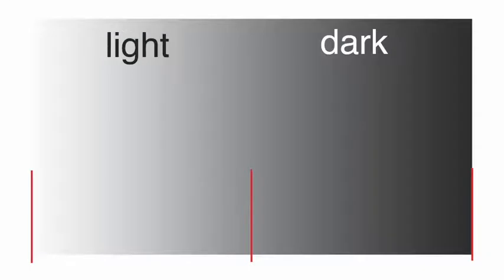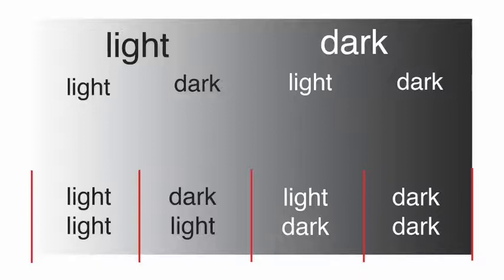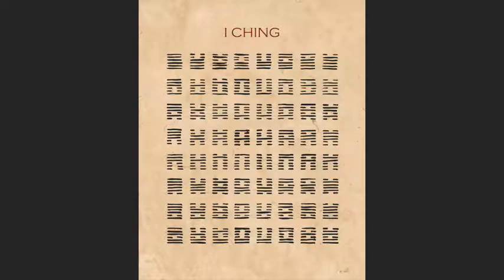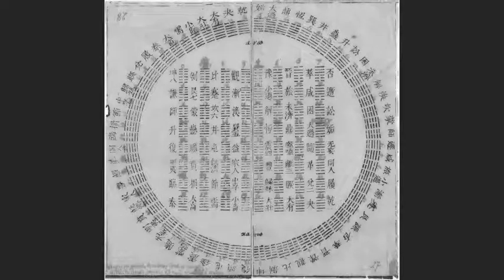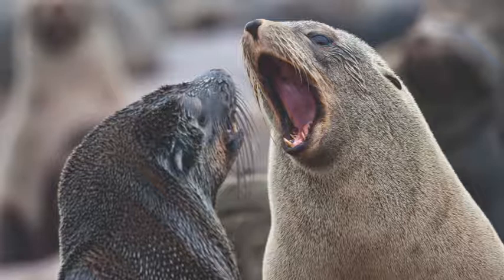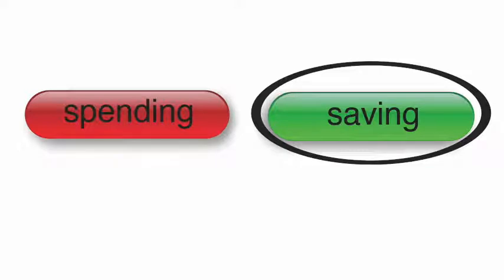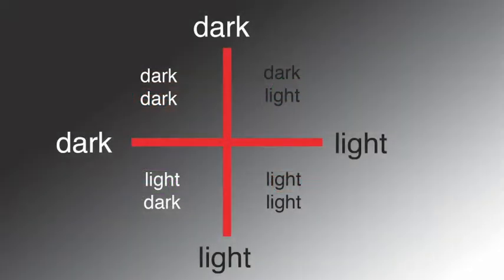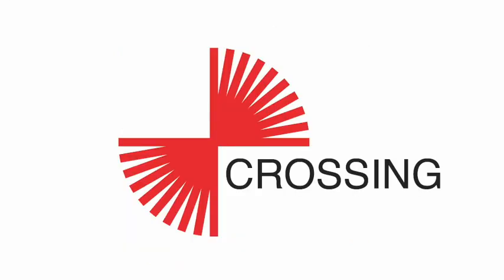Creative Mind 5—Crossing (Part 1)